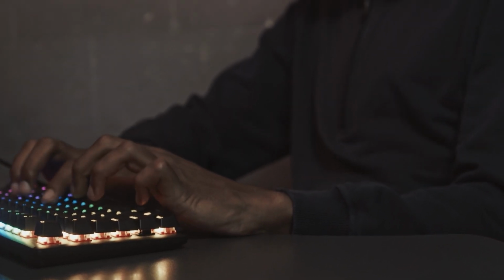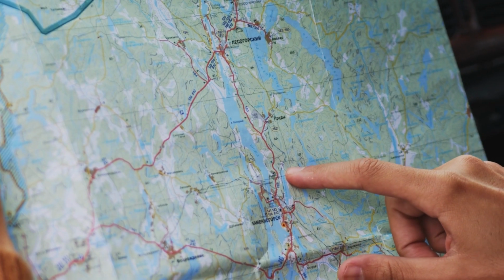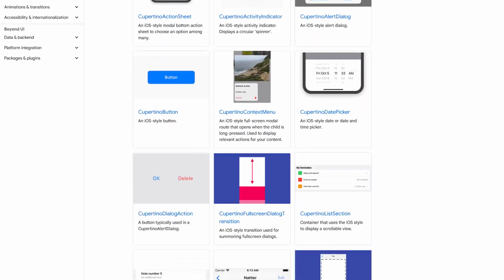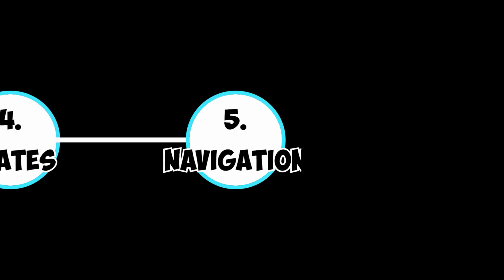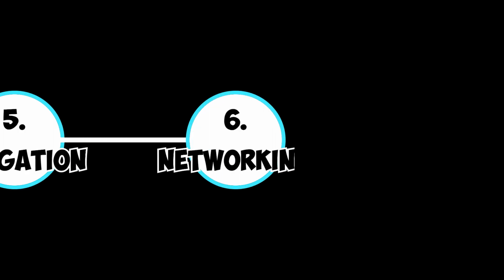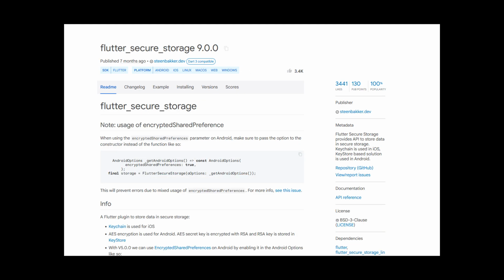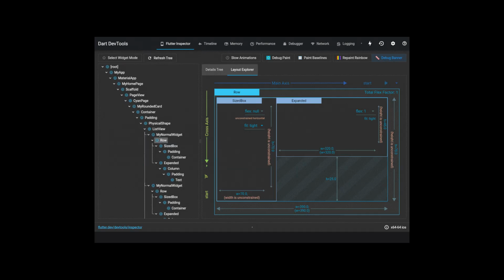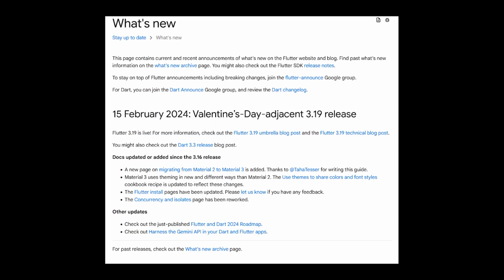Flutter Learning Roadmap: How to Become a Pro Developer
Unlock the full potential of Flutter with our comprehensive learning roadmap! 🚀 From mastering Dart basics to building advanced UI designs and implementing state-of-the-art features, this guide covers it all. 💡 Whether you're a novice or seasoned developer, this video will equip you with the skills needed to excel in Flutter development. Start your journey to mastery today! 🔥